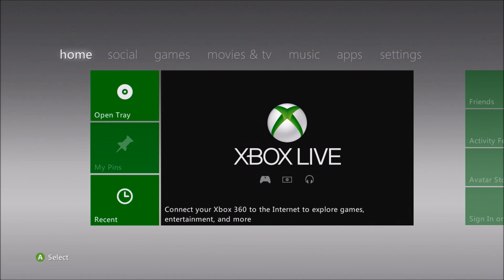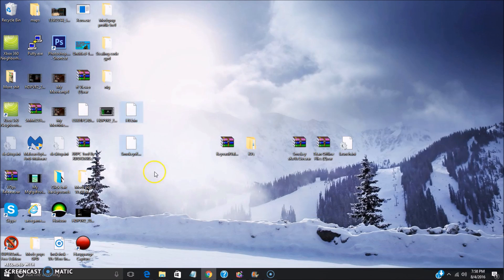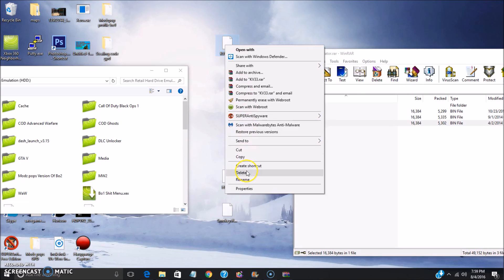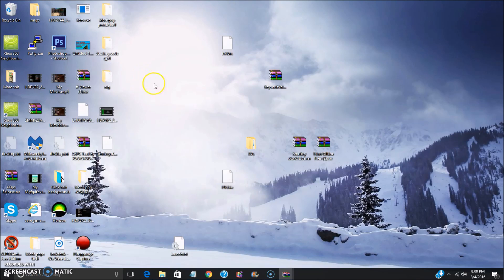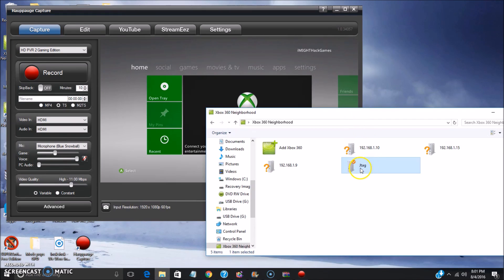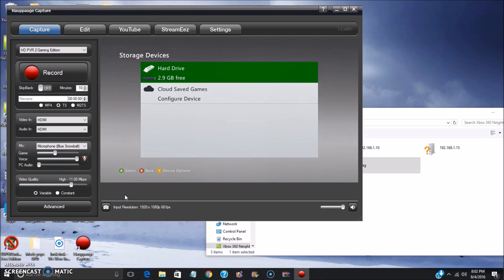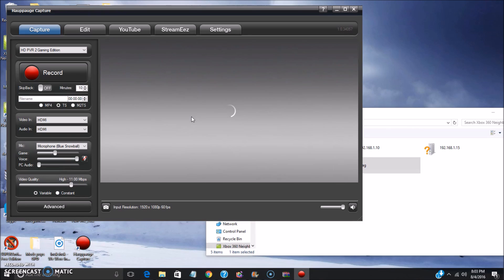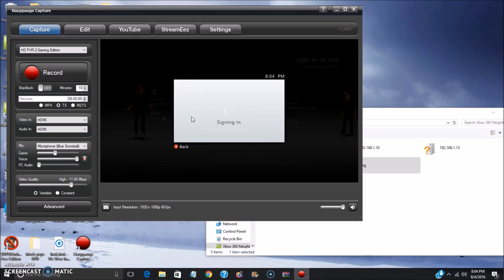How To Get Your RGH/Jtag ONLINE For FREE - FREE Stealth Server 17502!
Open me-

REUPDATE! Because of the XBL Servers Some people are able to connect (im not one of them :( ) and some cant so server may work for some until MS fixes their servers!

KVs Can be bought from a seller if you need connections to a legit seller just lmk and ill refer you to the guy who sells to me :)